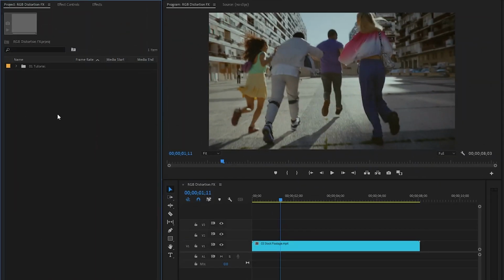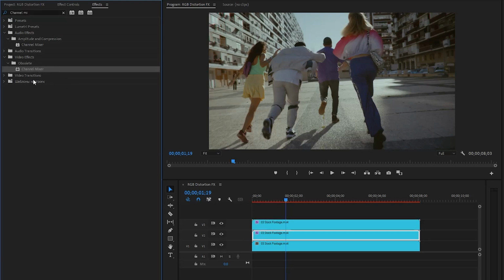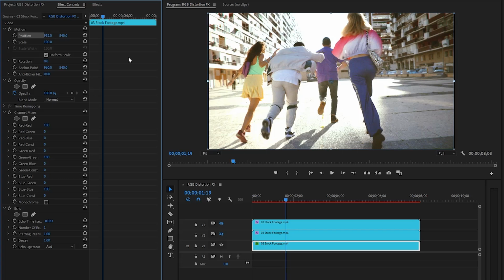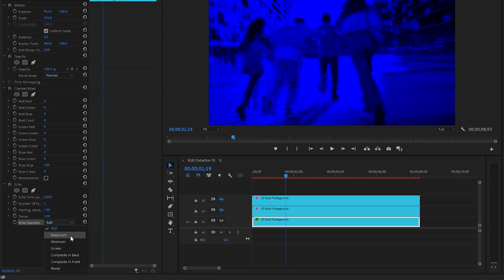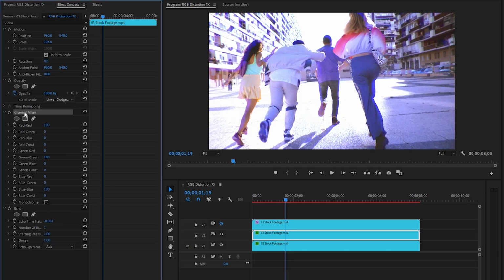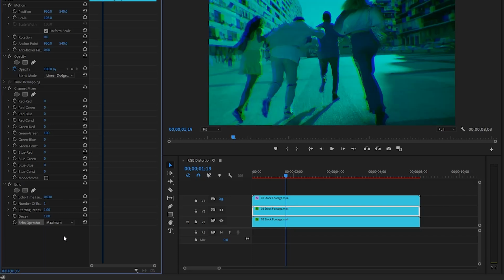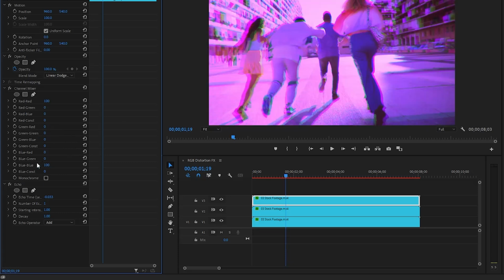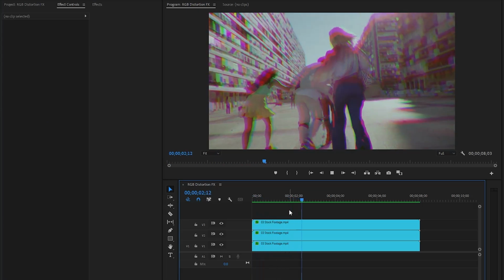Create RGB Distortion Effect in Adobe Premiere Pro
🎉 Unlimited Music and SFX for Video with Artlist (+2 months free)
Learn how to Create RGB Distortion Effects in Adobe Premiere Pro! RGB Distortion Effect is a cool chromatic aberration effect for your modern, smooth, and energetically animated videos. This easy-to-follow tutorial will show you step-by-step how to achieve the visually appealing RGB Distortion Effect. Get ready to impress your viewers with this hot effect.